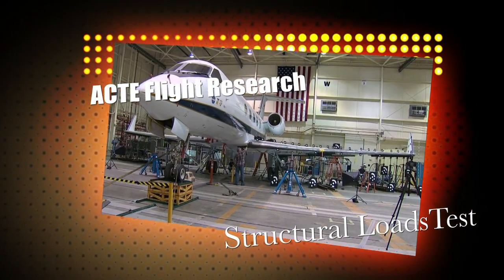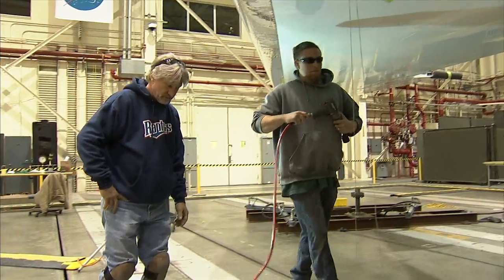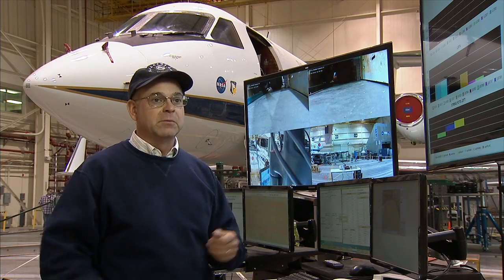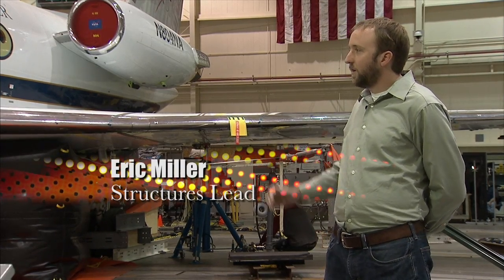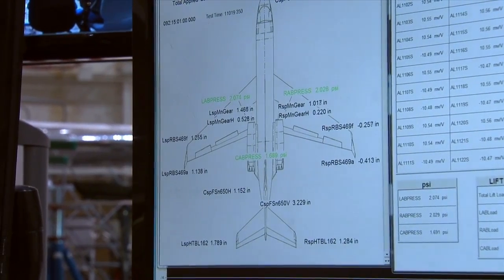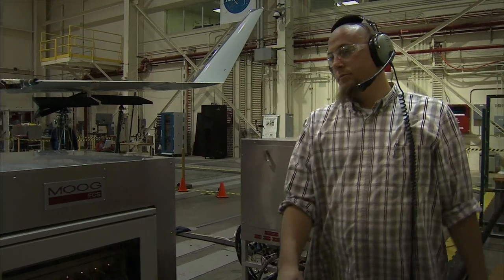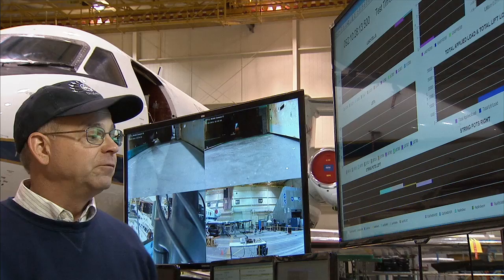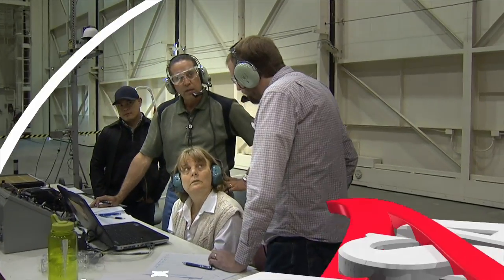Structural Loads Tests Conducted for ACTE Flight Research on NASA G-III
Structural loads testing was conducted on a modified Gulfstream III aircraft that will be the test bed for the Adaptive Compliant Trailing Edge (ACTE) flight research project at NASA's Armstrong Flight Research Center at Edwards Air Force Base, CA.

The highly specialized loads testing in the Center's Flight Loads Laboratory involved applying known loads to the aircraft using a system of hydraulic actuators while accurately measuring the response of strain gauges bonded to the aircraft wing at precise locations. The tests were conducted with the G-III supported on three large inflated airbags instead of on its main landing gear to isolate the aircraft's center wing box structure from potential influence of the landing gear on the wing strain gauge data.

The loads tests in the laboratory provide the data from which engineers will derive wing load equations that will be used to convert strain gauge signals into actual wing-loading information, enabling project engineers to understand what structural loads and stresses the airplane will experience during the ACTE research flights.

The ACTE project involved flight validation of advanced, shape-changing composite flaps developed by FlexSys, Inc. that form continuous conformal surfaces in place of both of the G-III's conventional 19-foot-long aluminum flaps. A joint effort between NASA and the U.S. Air Force Research Laboratory, the ACTE project flight tested the advanced flexible trailing-edge wing flaps that have the potential to improve aircraft fuel efficiency during cruise and reduce airport-area noise generated during takeoffs and landings.

Produced by NASA Armstrong TV